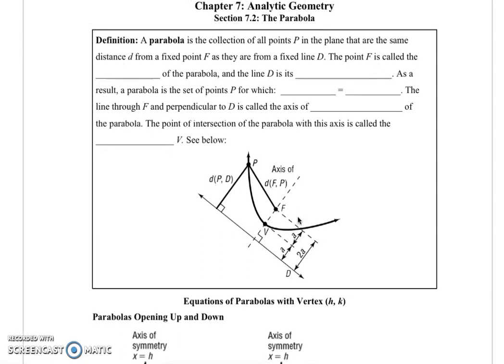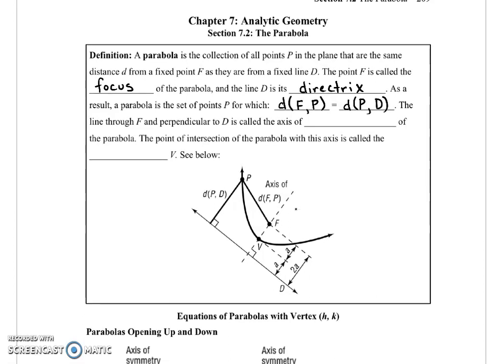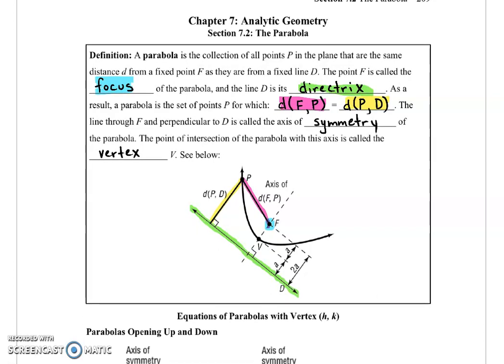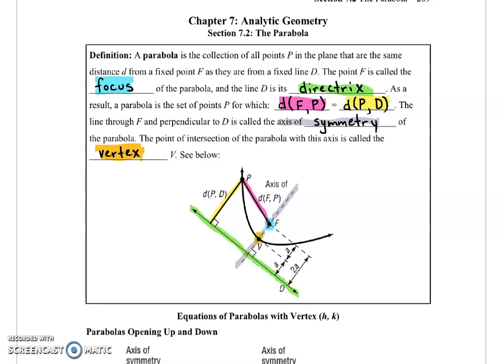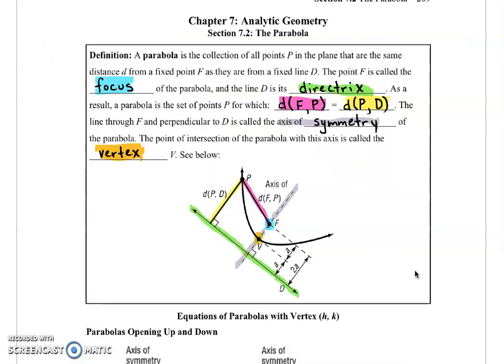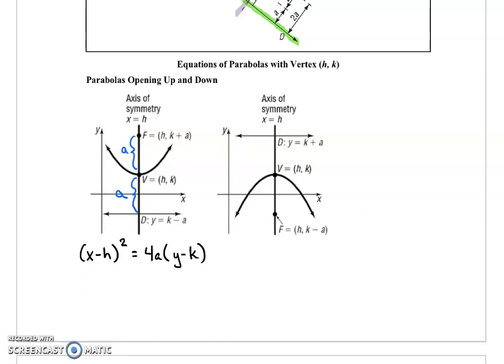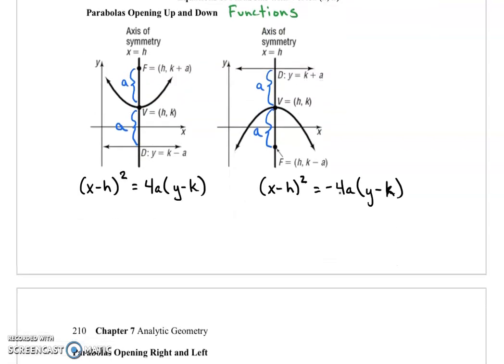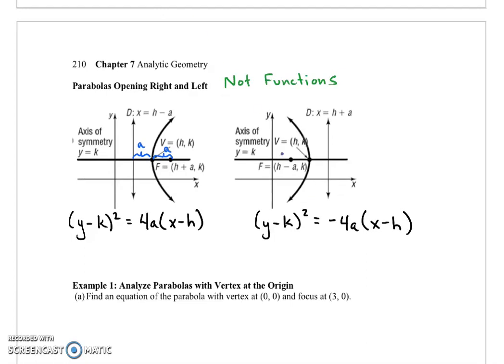Section 7.2 Part 1